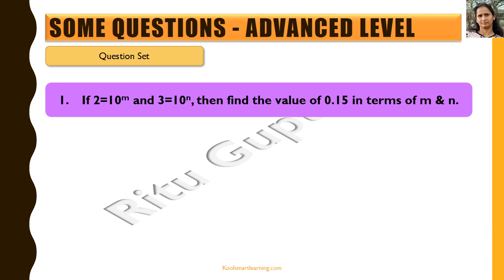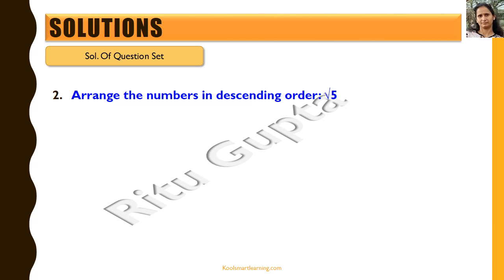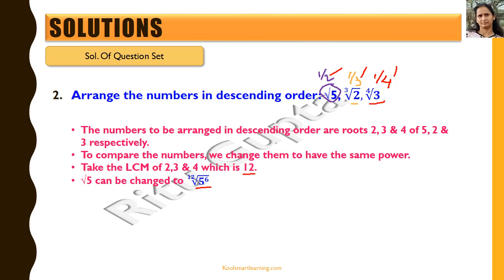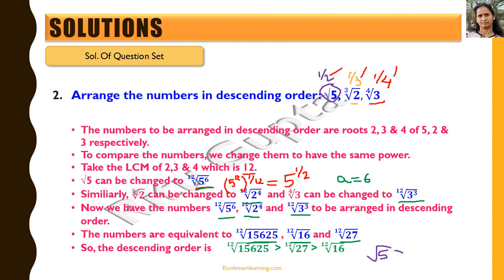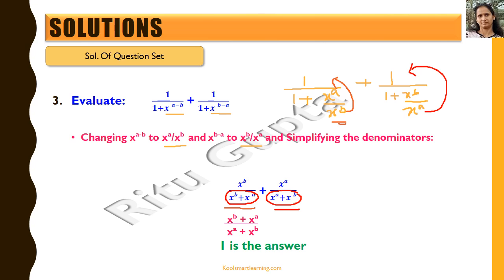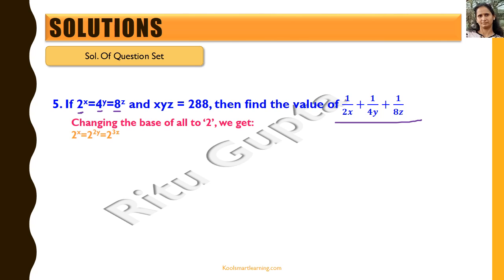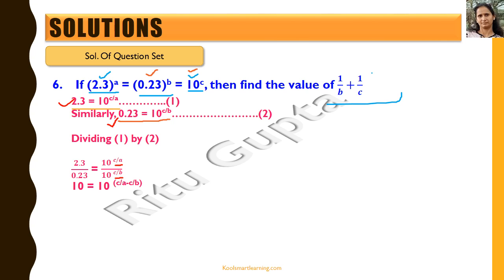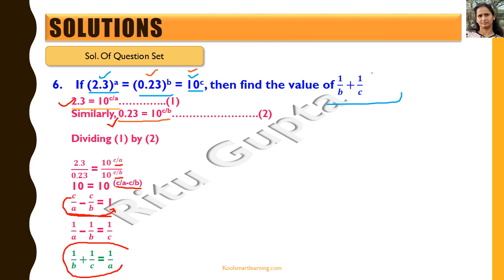Exponents and Powers Advanced Level Quiz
This video includes some Advanced level questions with their solutions on Exponents & Powers.